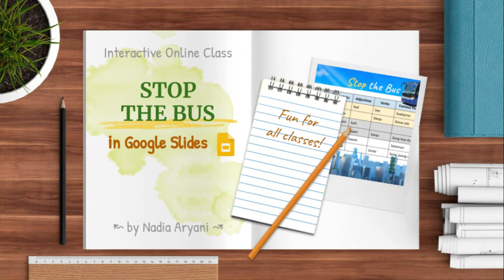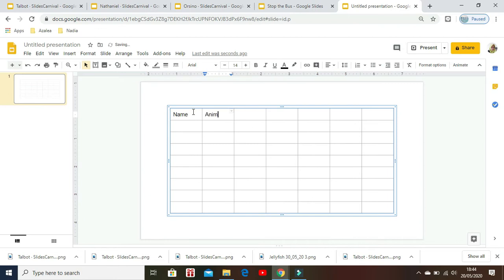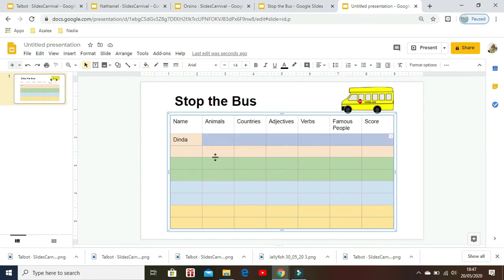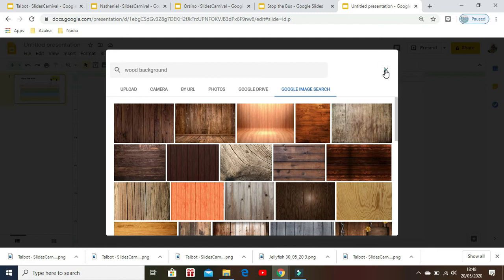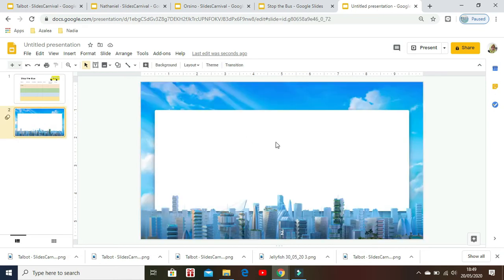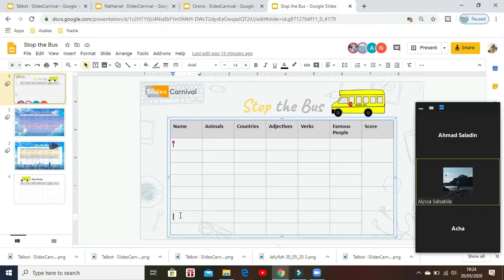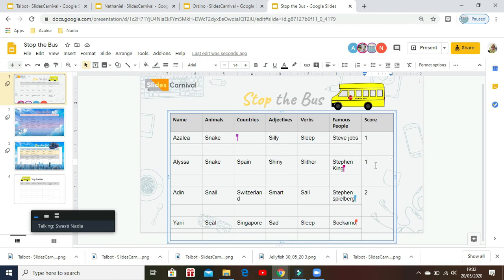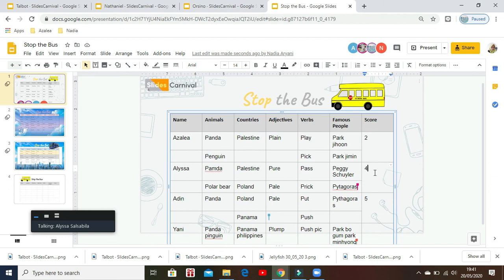Stop the Bus game in Google Slides : How to make and play it online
Stop The Bus is a fun word game that will help your students improve their vocabulary, general knowledge, and critical thinking skills. It involves selecting a letter of the alphabet and then trying to come up with unique answers starting with that letter for a set of pre-selected categories as quickly as possible. This is repeated as many rounds as you wish, each time with a different letter, and the winner is the one with the highest score after all rounds have been completed.

After the basic worksheet is made, you can spice it up by adding suitable background in the form of free ready made Google Slides (I use

When playing, you can add variation by asking students to make a sentence/a story out of the words they come up with for additional points. You'll be surprised of how creative they are in making hilarious sentences/stories!